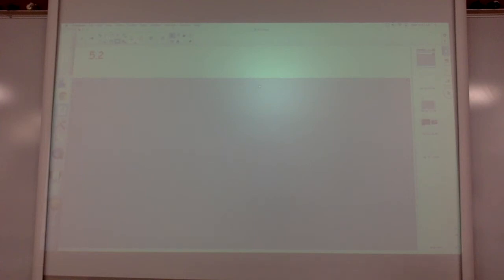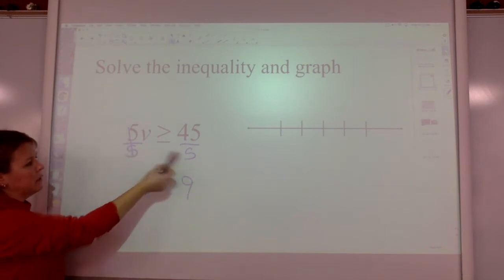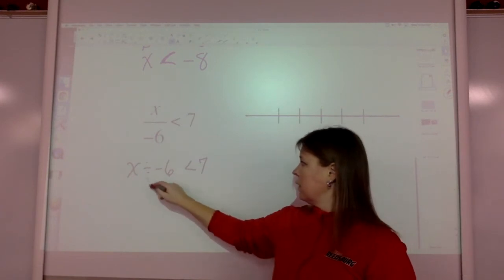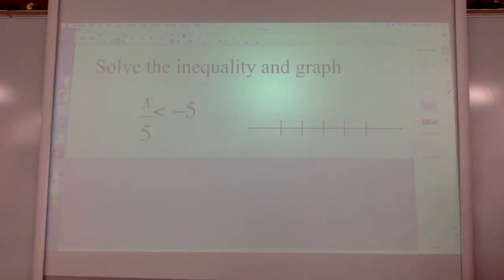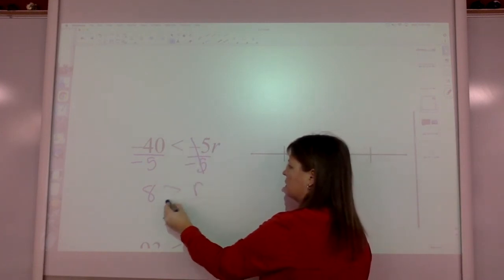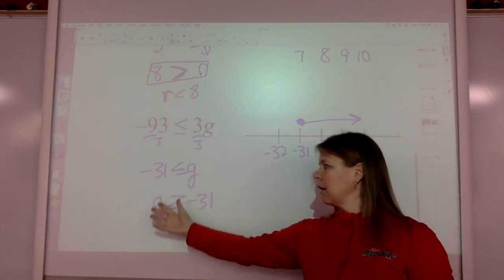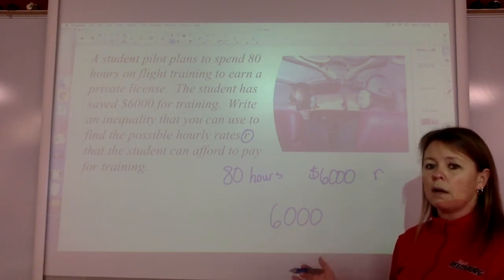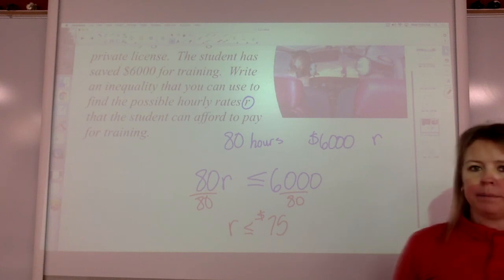Algebra sec 5.2